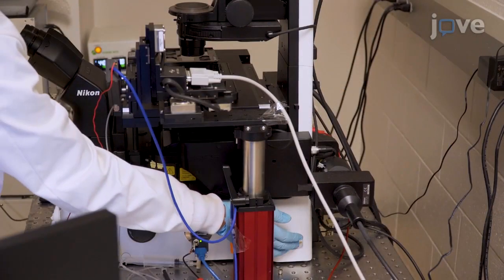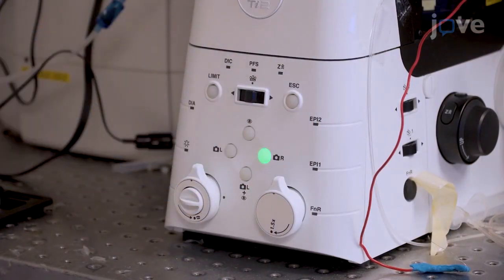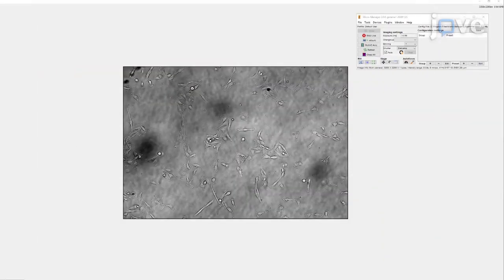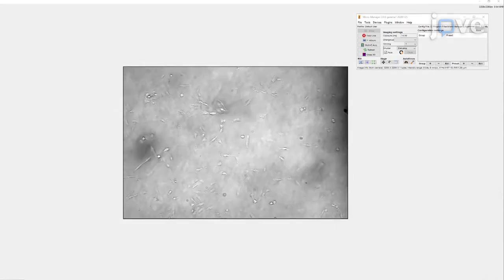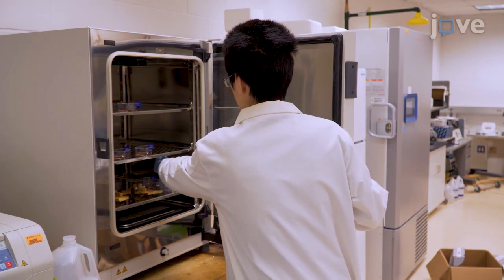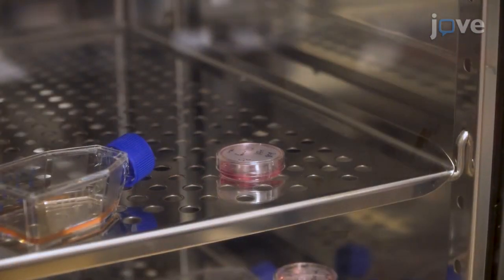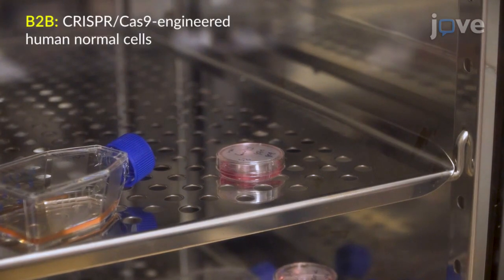Yes-Associated Protein: Human Cancer & Normal Cells: Multi-Functional System l Protocol Preview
All-optical Mechanobiology Interrogation of Yes-associated Protein in Human Cancer and Normal Cells using a Multi-functional System -  a 2 minute Preview of the Experimental Protocol

Qin Luo, Miao Huang, Chenyu Liang, Justin Zhang, Gaoming Lin, Sydney Yu, Mai Tanaka, Sharon Lepler, Juan Guan, Dietmar Siemann, Xin Tang

This paper presents a detailed stepwise protocol on how to utilize an integrated multi-functional and user-programmable system that enables automatic multi-channel imaging and mechanobiological analysis to elucidate the mechano-sensitivity of Yes-associated protein (YAP).